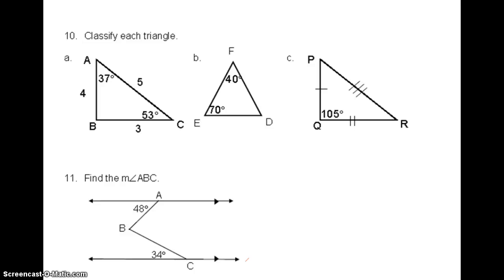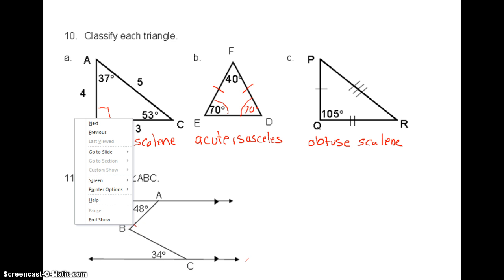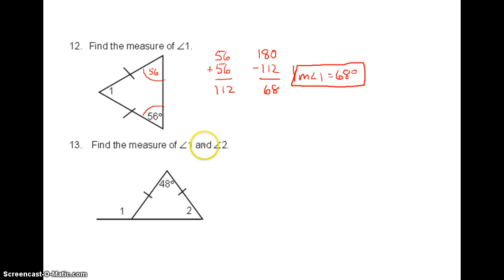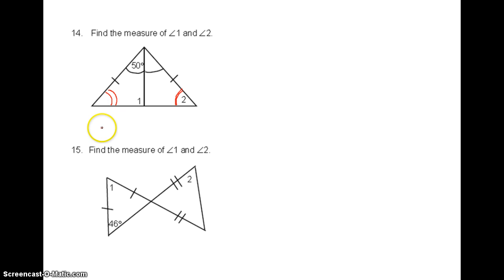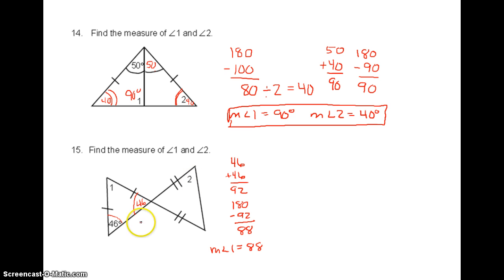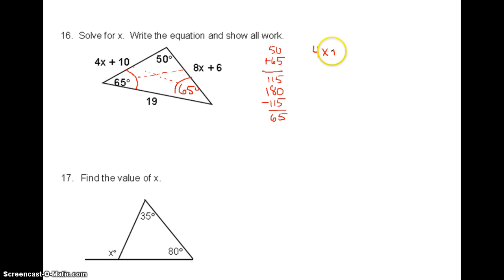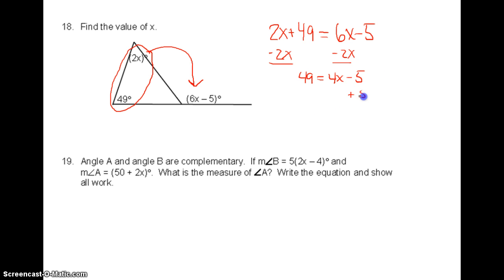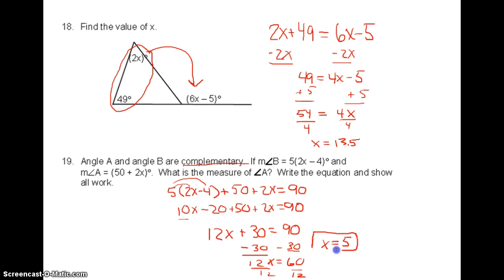Unit 4 Test Review #10-19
Unit 4 Test Review on Congruent Triangles #10-19